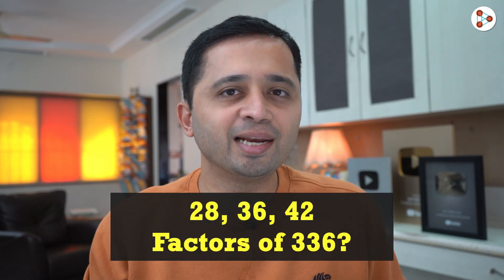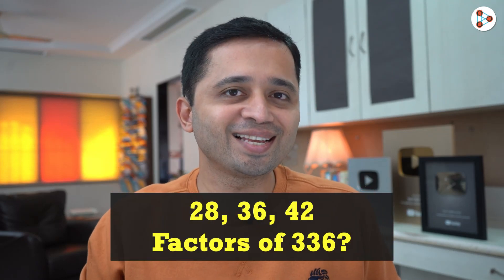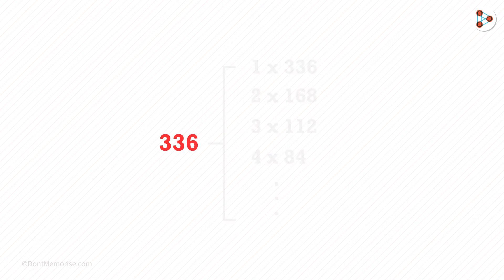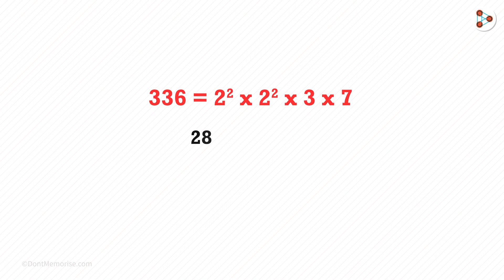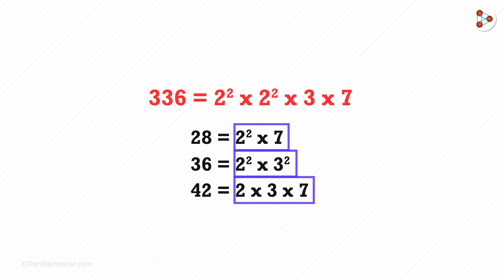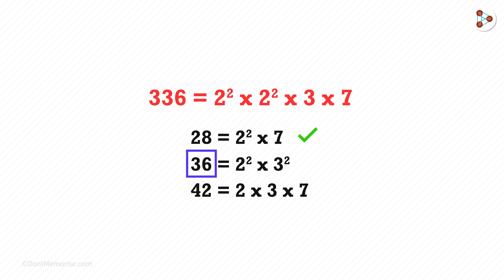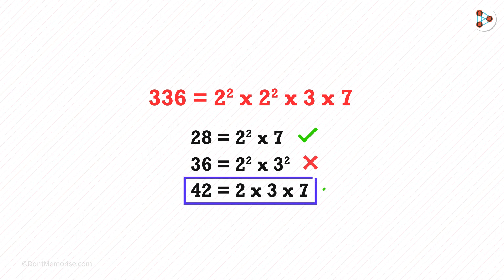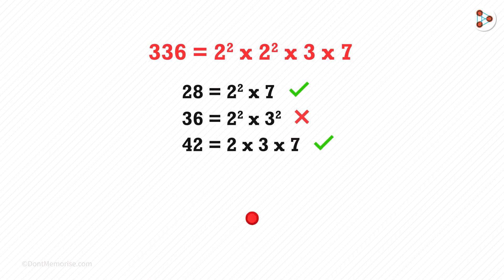Factor of a Number | Fun Math| Don't Memorise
📅🆓NEET Rank & College Predictor 2024 Let's understand Factor of a Number? in this video. Watch this video to know more...